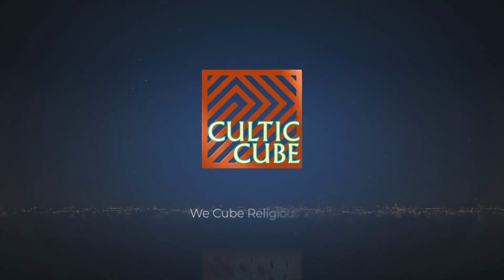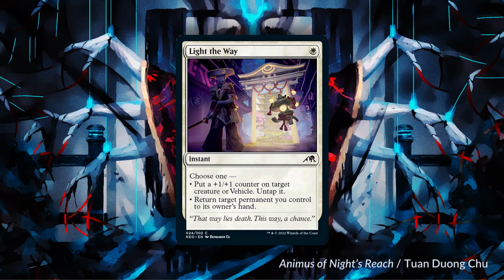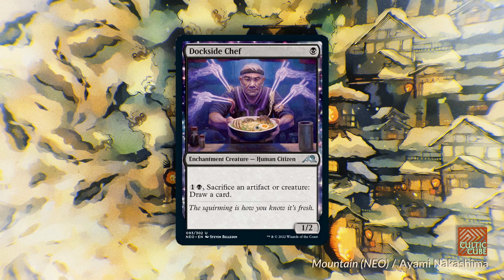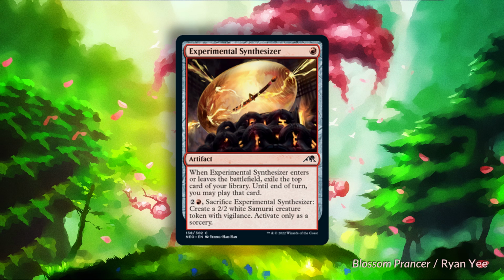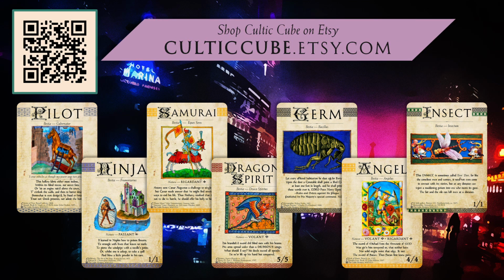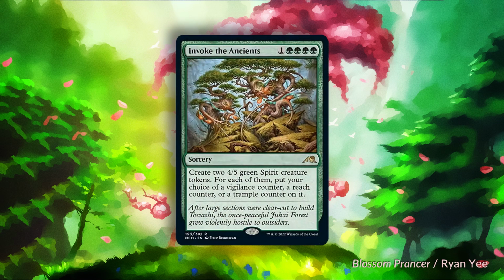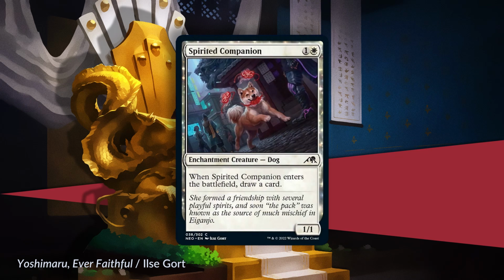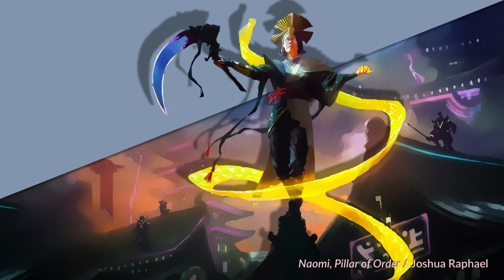Neon Dynasty Cube Review, pt. 2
A return to Kamigawa brings a raft of cards that look awesome for all sorts of cubes. In part two of my MTGNEO review, we look at those Neon Dynasty cards that I'm adding to my lower power, masters-level unpowered environment.

I have partnered with a few online retailers. I appreciate your support!